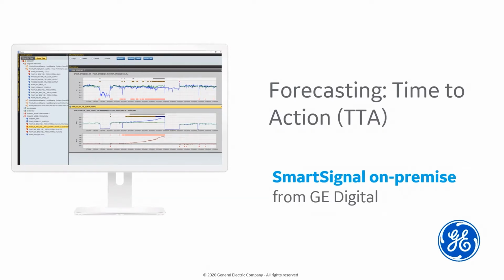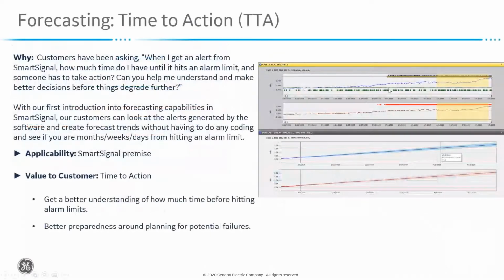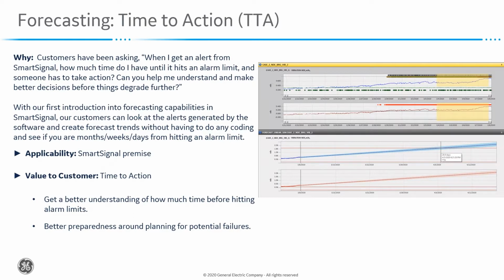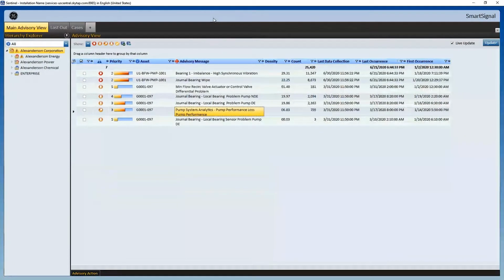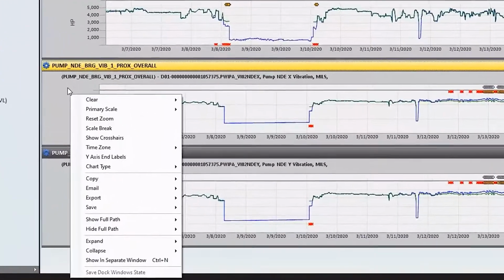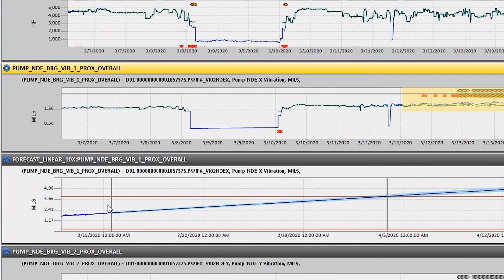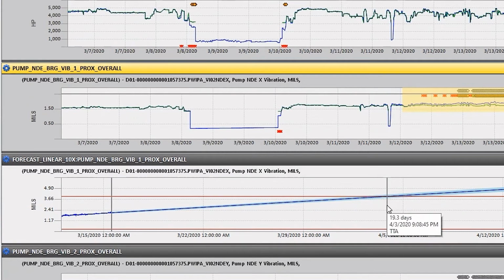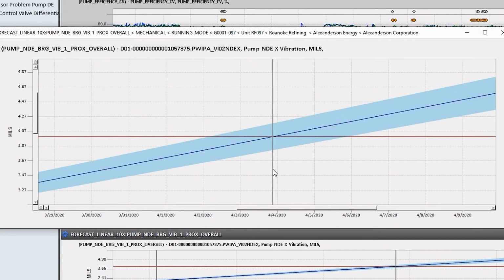GE Digital APM Digital Twin: Forecasting Time to Action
Customers have been asking, “When I get an alert from SmartSignal, how much time do I have until it hits an alarm limit and someone has to take action? Can you help me understand and make better decisions before things degrade further?”

With our first introduction into forecasting capabilities in SmartSignal, our customers can look at the alerts generated by the software and create forecast trends without having to do any coding and see if you are months/weeks/days from hitting an alarm limit.

Video 4 of 5 in the APM Digital Twin series.  Watch video 5: